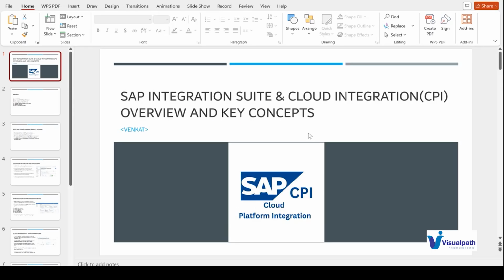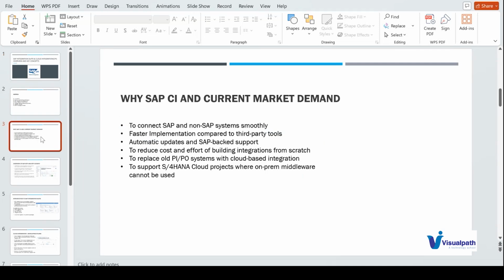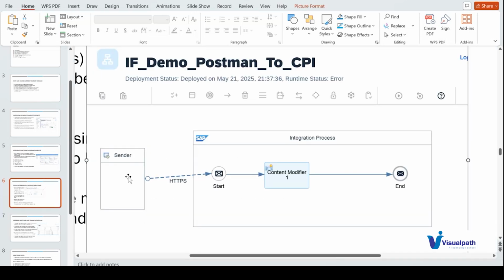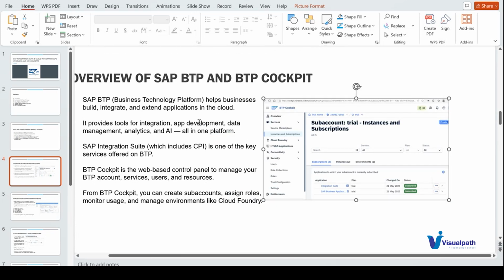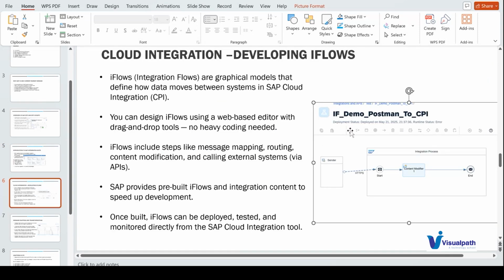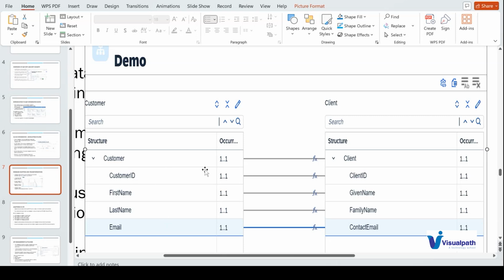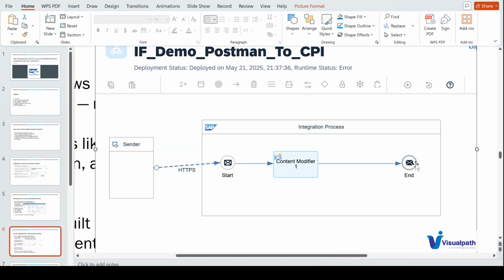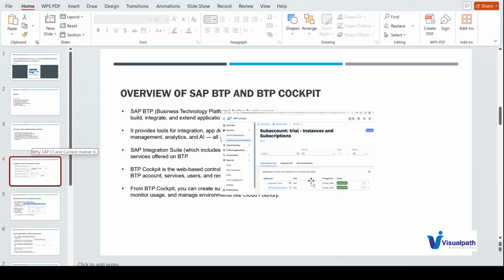SAP CPI End-to-End Demo with Real Project Scenario || SAP CPI Course || Visualpath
🚀 SAP CPI End-to-End Demo | Real Project Scenario

💡 Learn how to integrate SAP S/4HANA with third-party systems using SAP CPI!

📝 What’s Covered:
📊 Requirement analysis & scenario setup
🛠️ Designing iFlows for seamless integration
🔄 Message mapping & adapter configuration (SOAP/REST/IDoc)
✅ End-to-end testing and monitoring